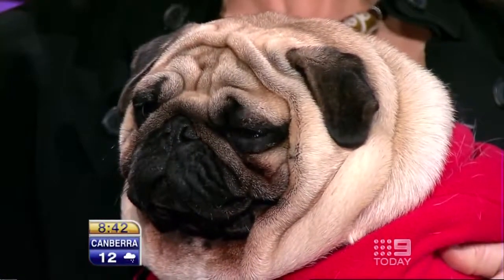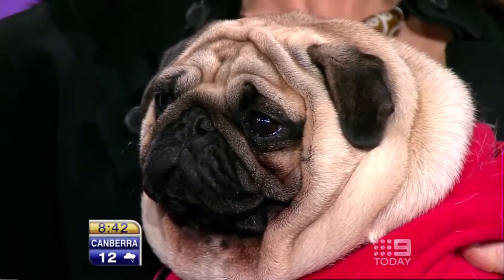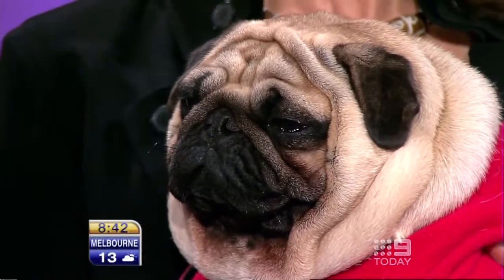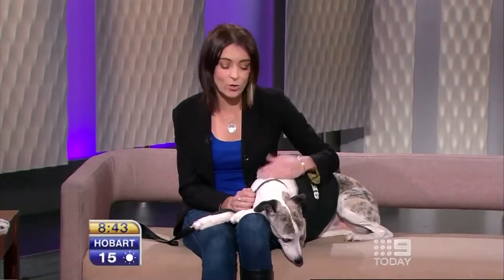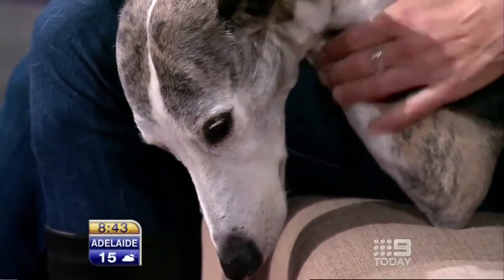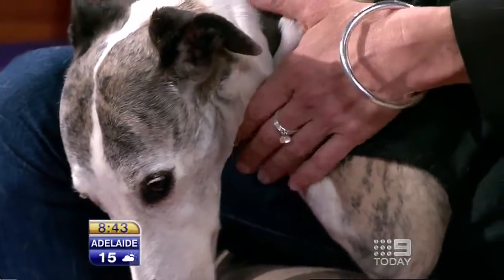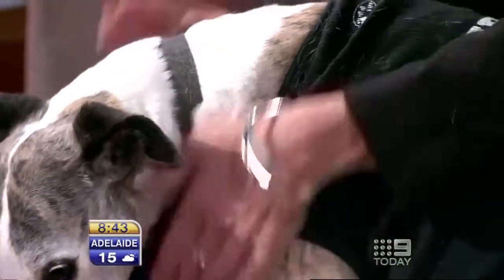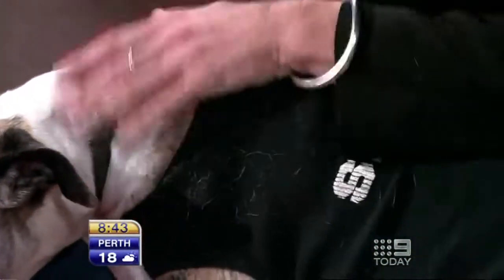News ◈ Blooper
RIP Flaming Shot Fails